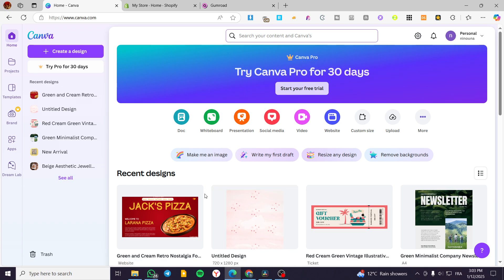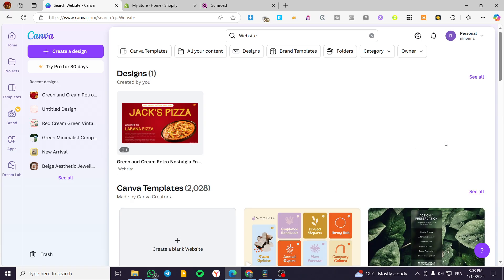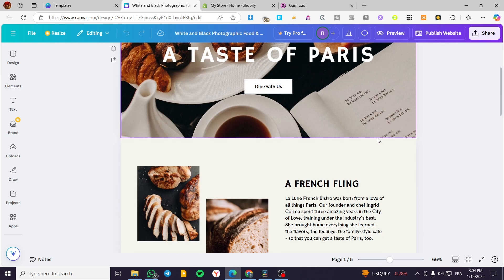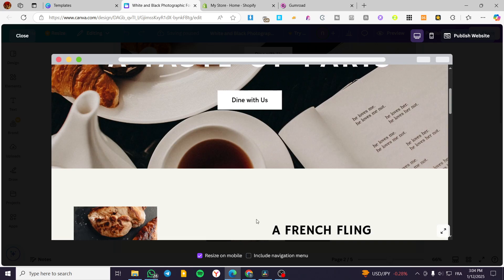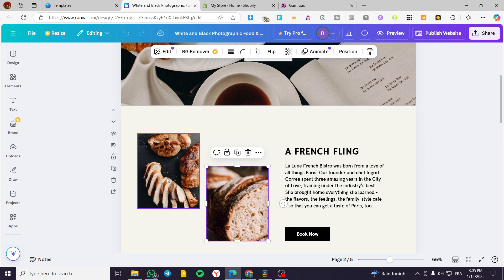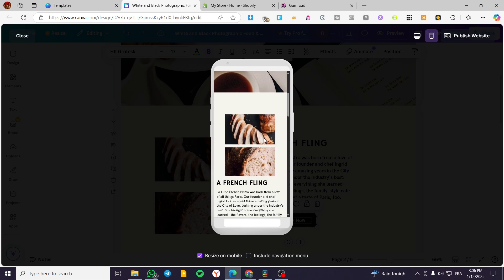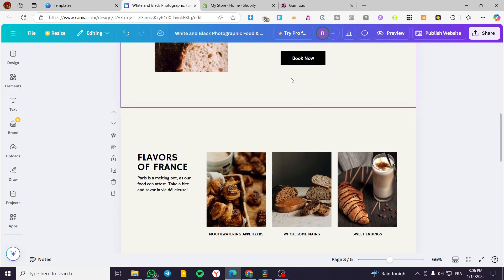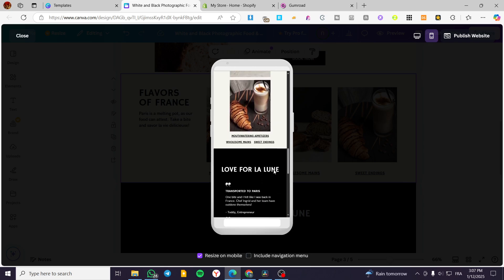How to Create a Mobile Friendly Canva Website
If you are looking for a video about How to Create a Mobile Friendly Canva Website, here it is!